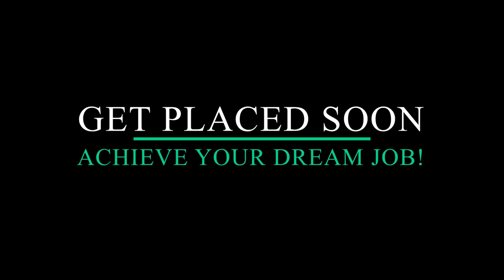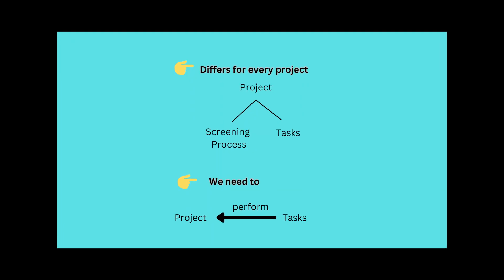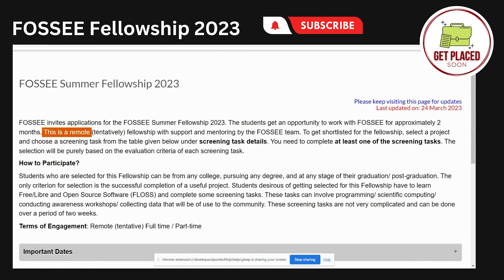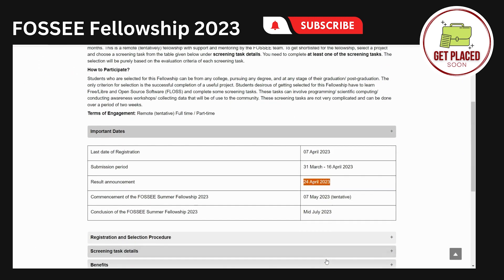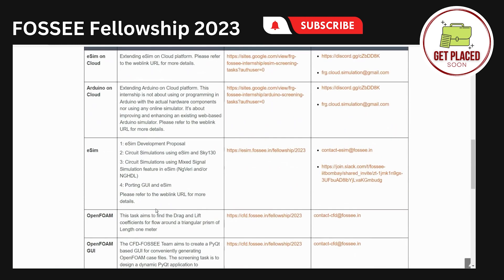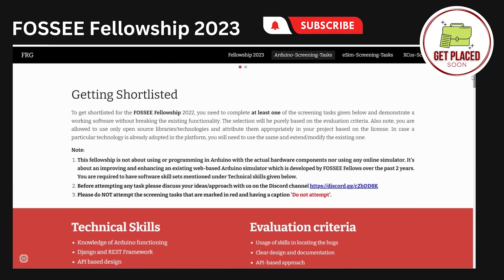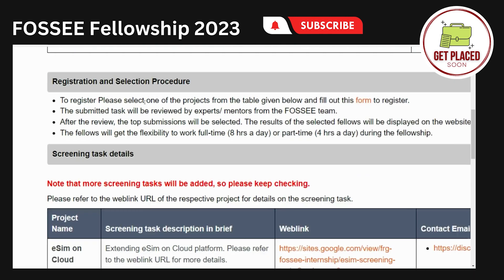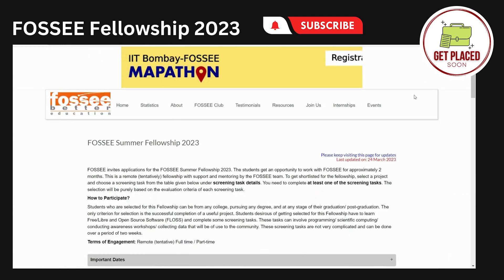FOSSEE Summer Fellowship 2023- IIT Bombay Complete Details| Huge Benefits (APPLY NOW-LIMITED TIME!)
Welcome to "GET PLACED SOON"! In this video, we're thrilled to bring you all the details about the Fossee Summer Fellowship Program presented by IIT Bombay. If you're interested in a summer fellowship opportunity for 2023, then you won't want to miss this!

In this video, we'll cover all the essential details about the program, including the Fossee summer fellowship 2023 eligibility criteria, the necessary skills, and the screening tasks. We'll also dive into the complete details of the program and the huge benefits you can gain by participating in this prestigious program.

This fellowship is an amazing opportunity for students and professionals to gain valuable experience and skills in their field. By participating in this program, you'll have a chance to work with some of the most renowned experts in the industry, collaborate with peers from different backgrounds, and develop new skills that can help you stand out in a competitive job market.

At "GET PLACED SOON", we're committed to providing you with the most updated and relevant information about career guidance, job opportunities, and internship opportunities. We want to help you achieve your dreams and get placed soon!

So, don't wait any longer, watch this video and get ready to take the first step towards your dream career. We look forward to seeing you in the Fossee Summer Fellowship Program presented by IIT Bombay!